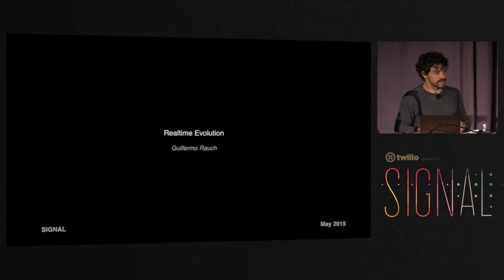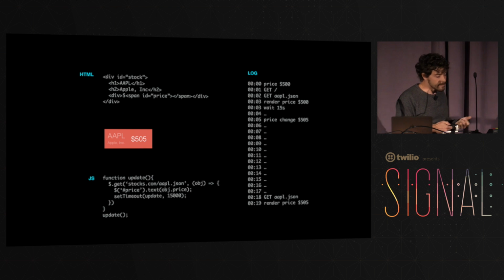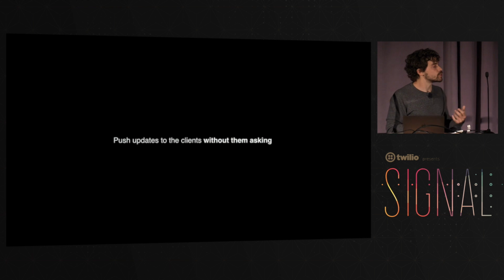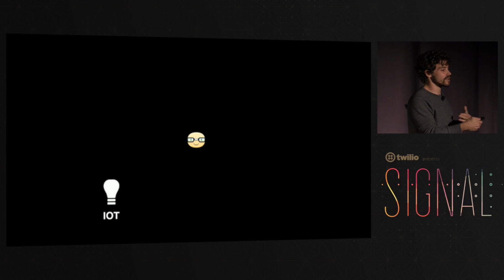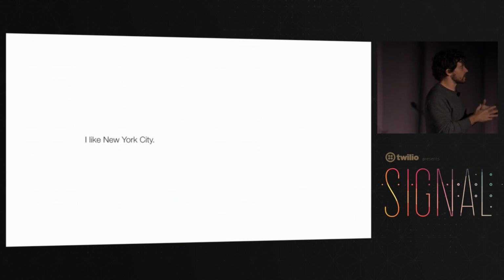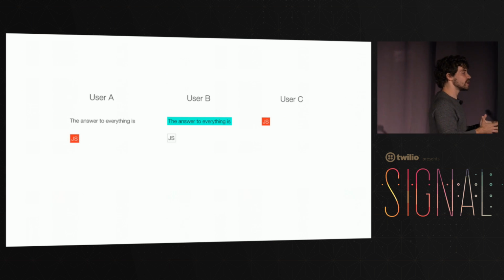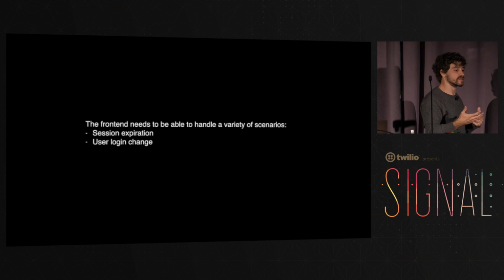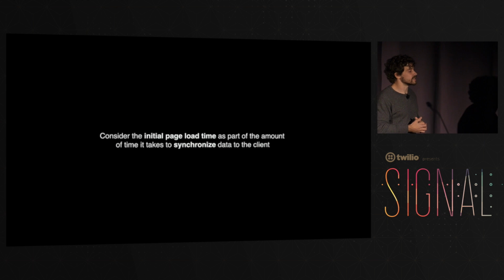INSIGHT | Making the existing web real time - Guillermo Rauch (Socket.io & Cloudup)